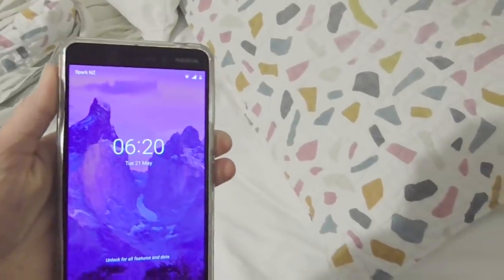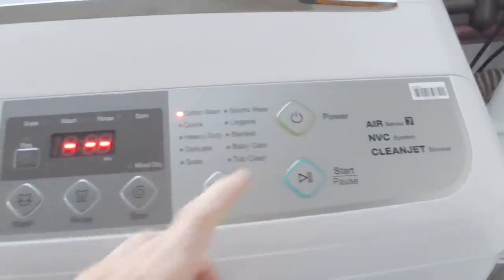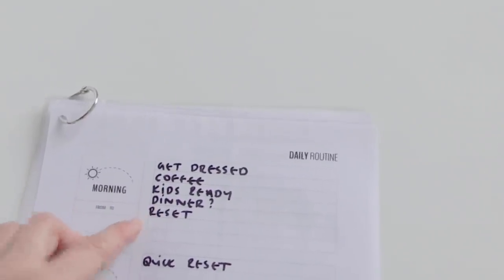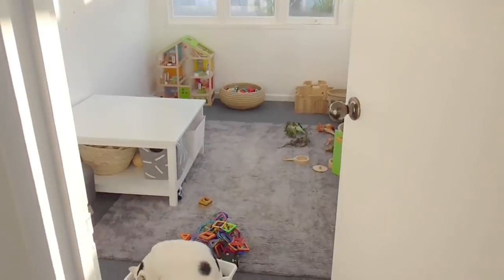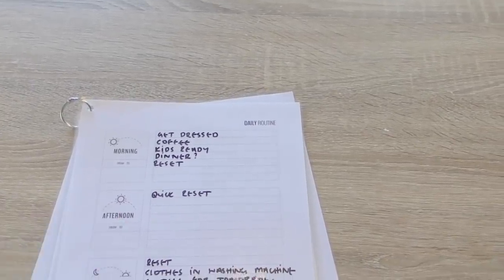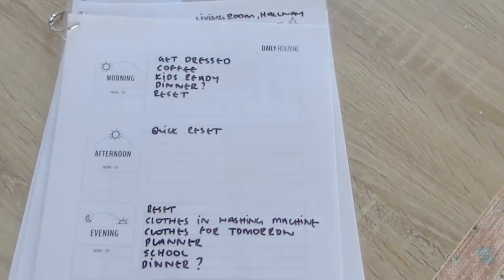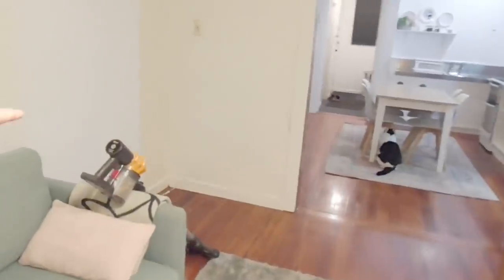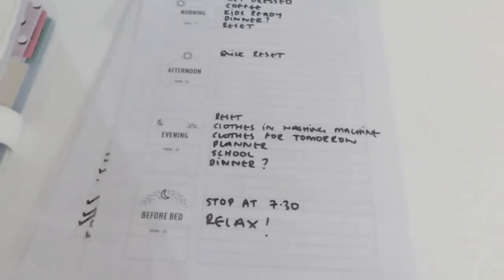FLY LADY - DAY IN THE LIFE : HOW MY SIMPLE ROUTINES HELP ME EACH DAY